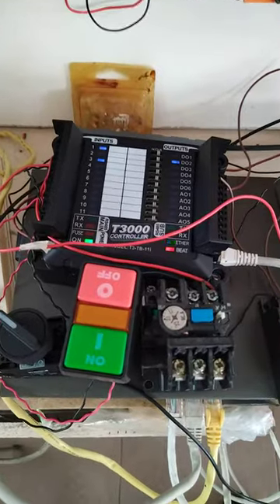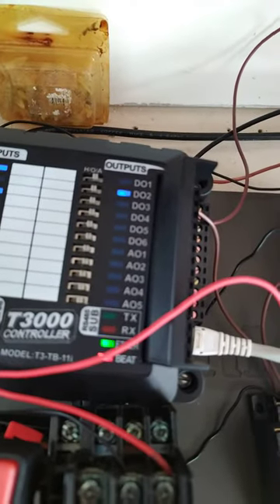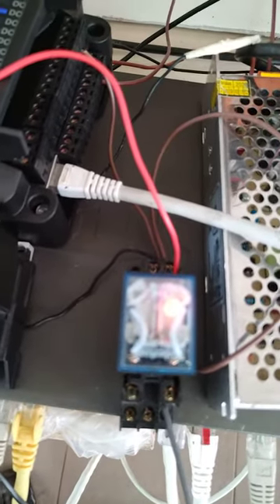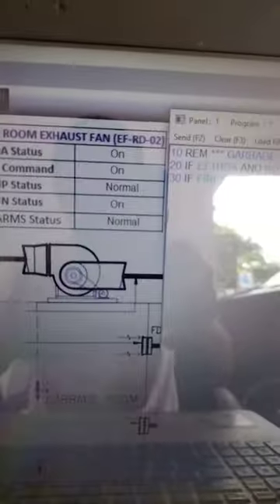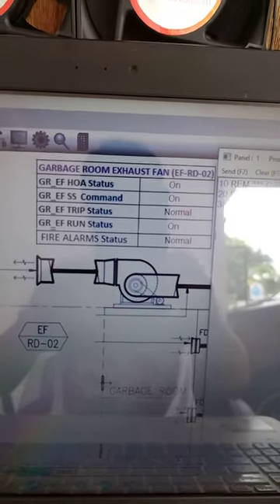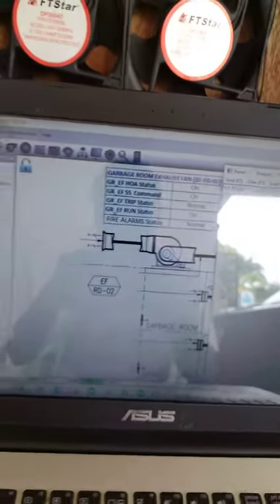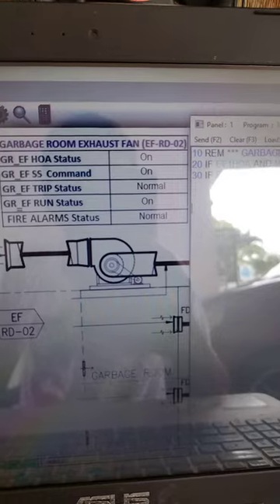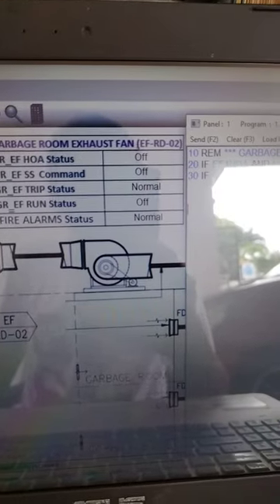T3000 controller testing. How to become a BMS Engineer by Santos C. Capellan Jr.